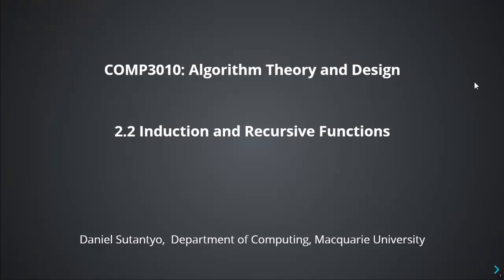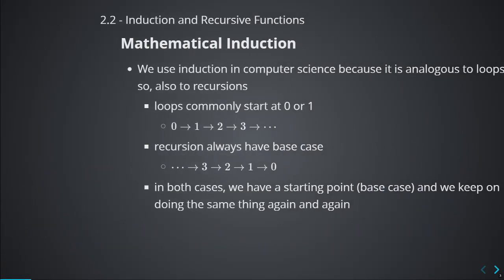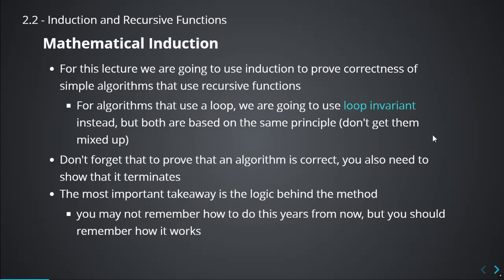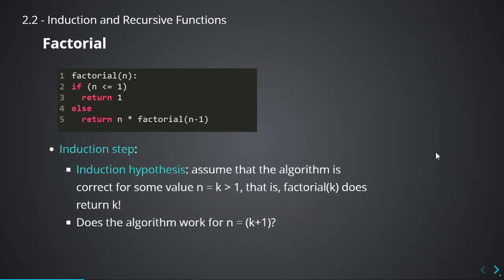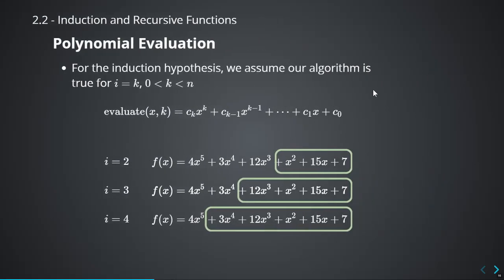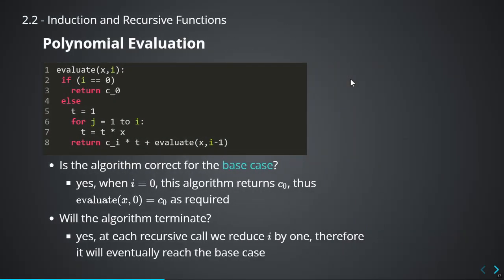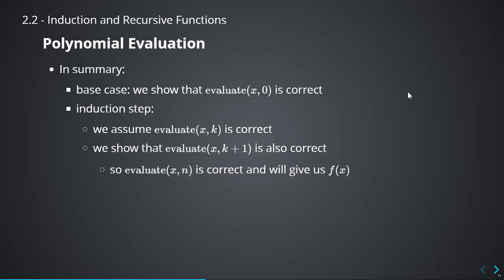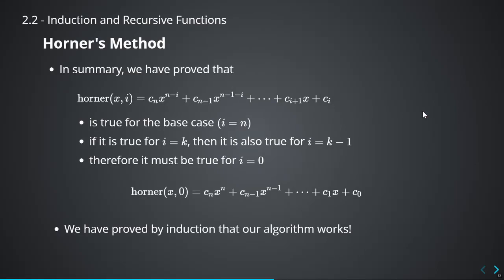2.2 - Induction and Recursive Algorithms